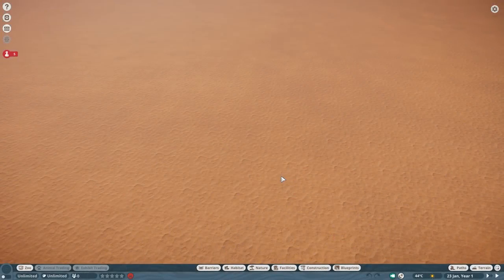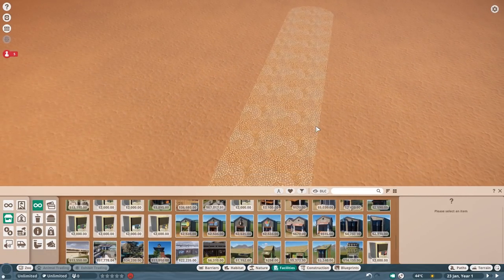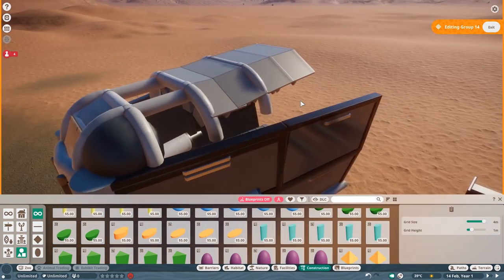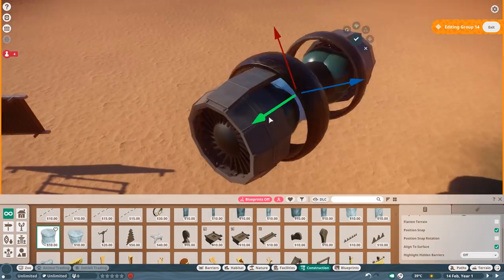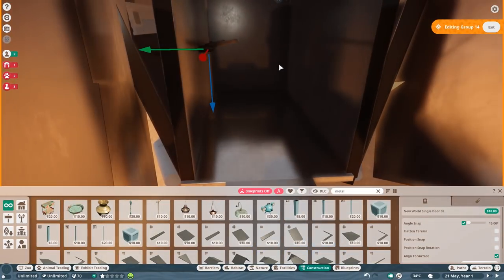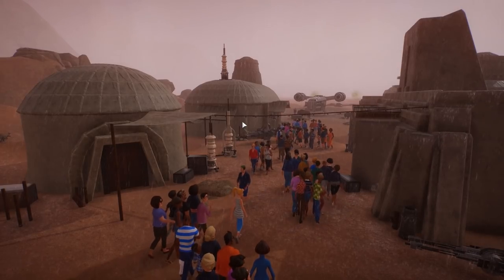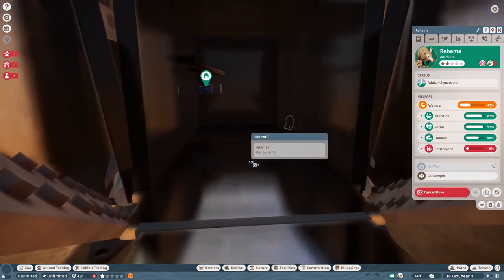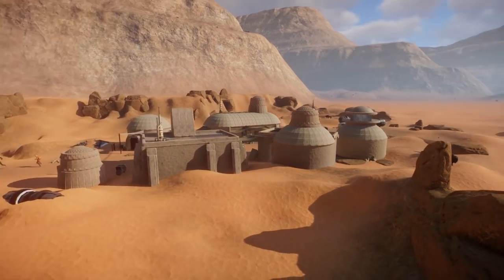THE MANDALORIAN Season 2 Bison Habitat - Planet Zoo Creative Habitat Speedbuild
THE MANDALORIAN Tatooine Habitat - Planet Zoo Creative Habitat Speedbuild
This is a new Movie / Series inspired Habitat build in Planet Zoo. Today realise a Bantha (Bison) Enclosure based off of the first Episode "The Marshall" of The Mandalorian Season 2 Episode 1

I tried my best realising a Star Wars Sci-Fi look and feel for this build, hoping you guys will appreciate it. You will find the Steam Links here:

Specs:
i7 8770k
RTX 2080Ti
16GB DDR4